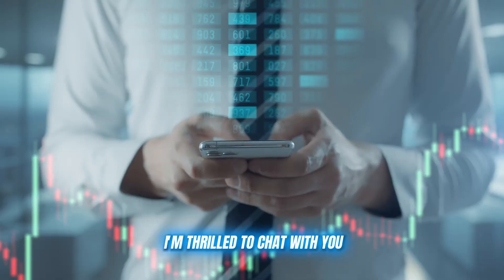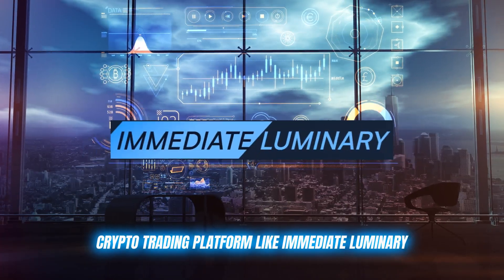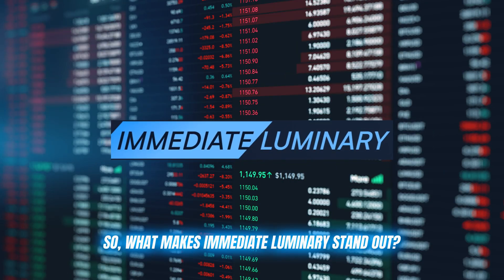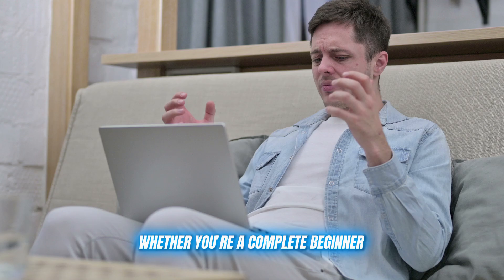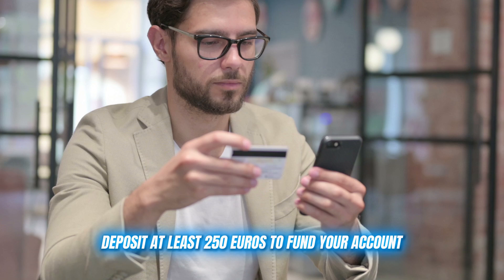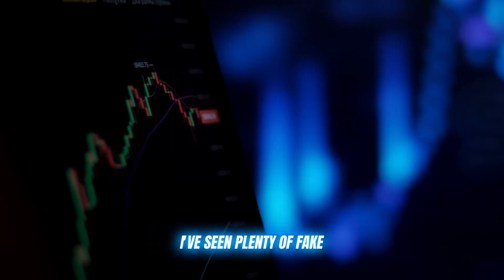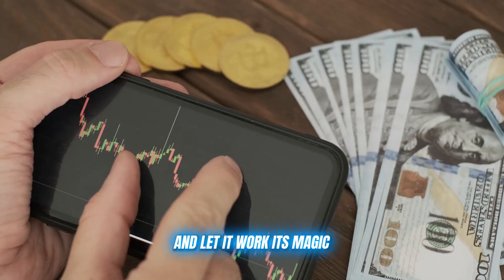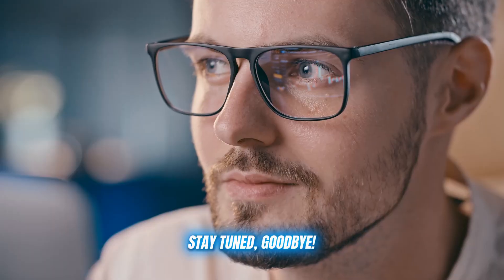Immediate Luminary Scam? 🤔 Revealing The Truth and 10X Profit Trading Hacks! 💰💰 Check It Out Now!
Have you ever wondered what sets the world’s top luminaries apart? Let’s unlock their secrets together

✅ Immediate Luminary Pltform Overview

Trading Platform Name - Immediate Luminary
Platform Type - Web-based system
Registration Fee - None
Minimum Required Capital - €250
Platform Charges - €Zero
Payout Time - 24 hours
Supported Assets - Major cryptocurrencies and more

✅ Immediate Luminar Expert Rating: 4.8/5
With a 4.8-star rating based on reviews from over 9,150 users, Immediate Luminary has gained a solid reputation for reliability, profitability, and user experience. Experts have also applauded the platform's seamless integration of AI technology, noting that it consistently provides strong returns for its users.

✅ What is Immediate Luminary?
Immediate Luminary is an advanced AI trading software that uses quantum computing and machine learning algorithms to study and predict market patterns. It assists users in making smarter, automated trading decisions with the aim of generating higher returns. Immediate Luminary is built for traders looking to harness the power of cutting-edge technology in cryptocurrency and asset trading markets.

✅ How Does Immediate Luminary Work?
Immediate Luminary employs sophisticated algorithms that scan multiple data points, including market trends, global news, and social media sentiment, to make predictions about future price fluctuations. Once the AI detects an opportunity, it executes trades on your behalf using predefined strategies.

✅ Immediate Luminary Pros and Cons

Pros:
AI-driven market analysis
Automated trading with no manual monitoring
Predefined, optimized trading strategies
Risk-free demo mode for practice

Cons:
Not available in the USA due to regulations

✅ Immediate Luminary – Supported Countries
Canada
Australia
Europe
France
Germany
Italy
Netherland
United Kingdom
Asia

✅ Immediate Luminary Features

Accessible Trading Interface: Simple and intuitive platform suitable for all levels of traders.
AI-Powered Automation: Advanced AI algorithms execute trades automatically, maximizing potential returns.
Predefined Trading Strategies: Pre-built strategies optimized for success across various markets.

✅ Is Immediate Luminary a Scam?
With its extensive reviews and high user rating of 4.8 stars, Immediate Luminary is a legitimate platform backed by expert reviews. It has been tested by industry-leading analysts who have confirmed its reliability.

✅ How to Get Started with Immediate Luminary?

Visit the Immediate Luminary website and sign up for a free account by providing your basic details.
Step 2: Connect
Once your account is created, connect to the platform and familiarize yourself with its features through the demo mode.
Step 3: Deposit Funds
Deposit the minimum required capital to begin live trading. Immediate Luminary supports various deposit methods, including credit/debit cards, PayPal, and bank transfers.
After funding your account, choose a trading strategy or let the AI handle it for you.

✅ Conclusion

Immediate Luminary is an innovative and robust AI-powered trading platform that simplifies trading, automates processes, and offers a multitude of strategies for all traders. With a proven track record, an excellent 4.8-star rating, and numerous positive reviews, it stands out as one of the top trading platforms in 2024.

✅ Key Moments:

0:00 - Introduction
0:14 - The Adventure of Crypto Trading
0:26 - What is Immediate Luminary
0:45 - Immediate Luminary Features
1:43 - How to Register and Get Started
2:10 - Conclusion